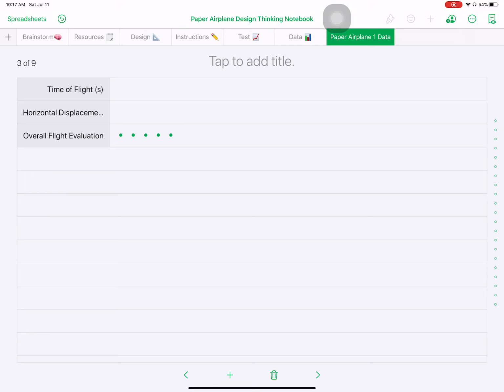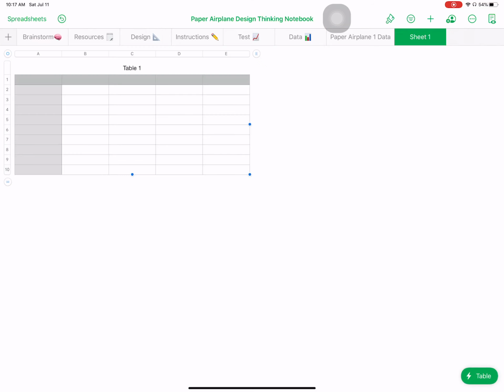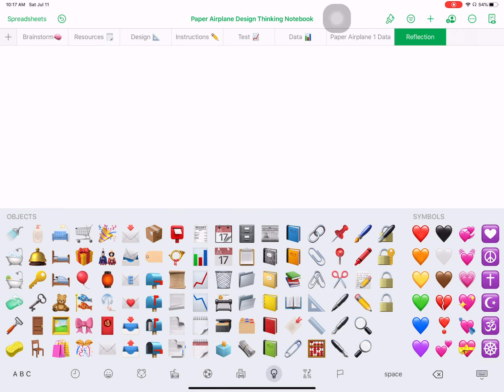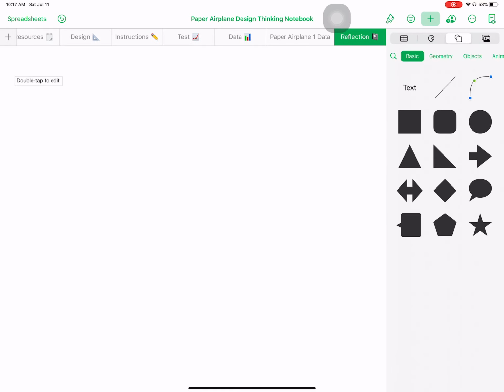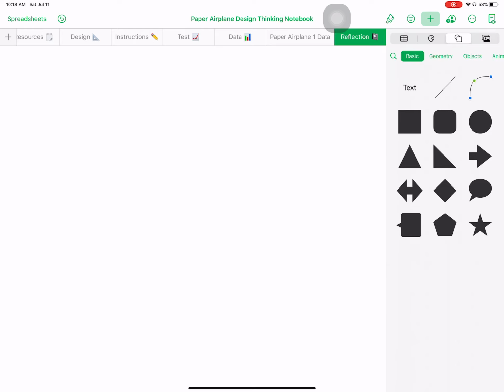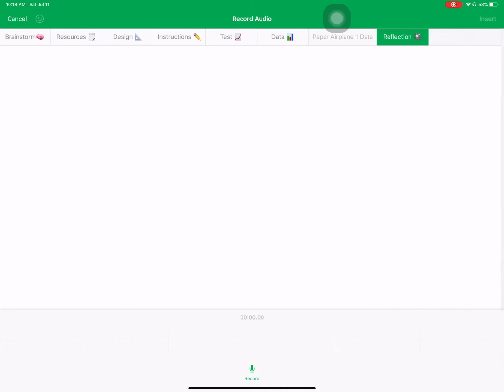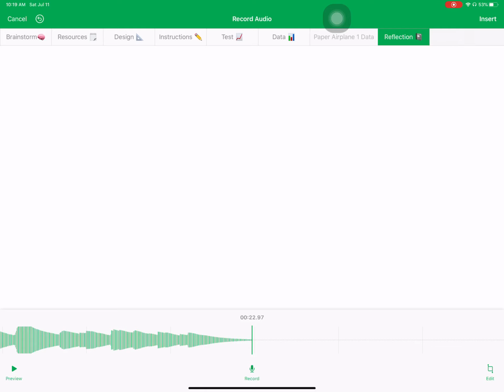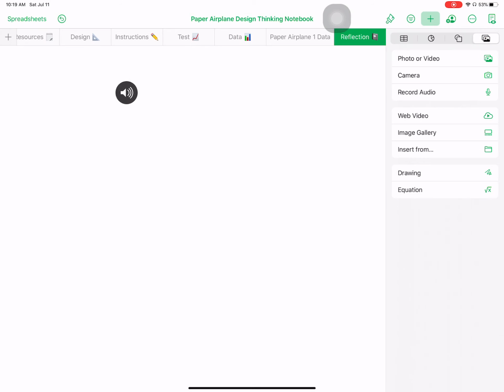Adding Audio Files in Numbers